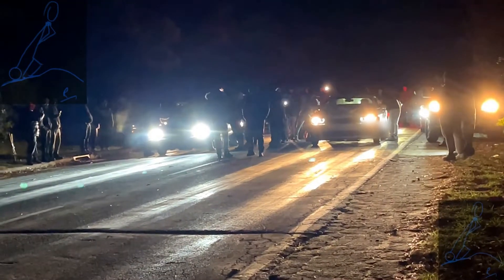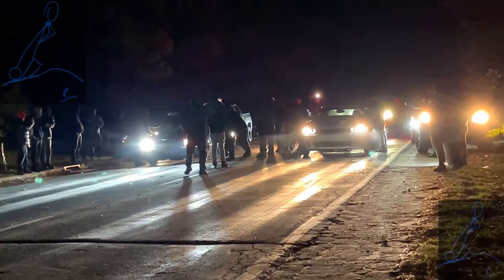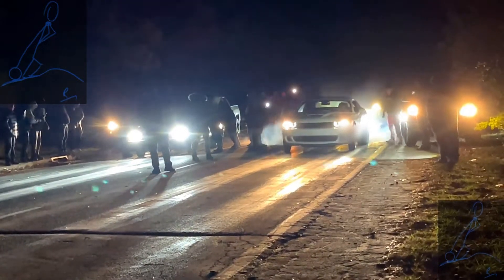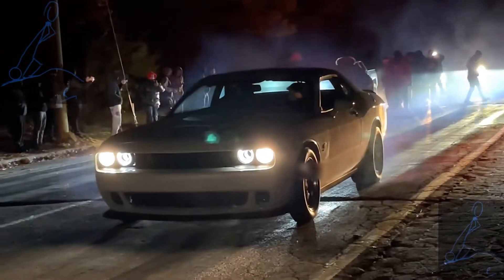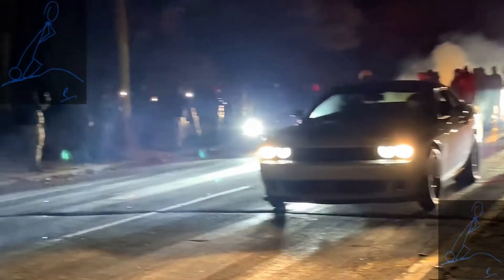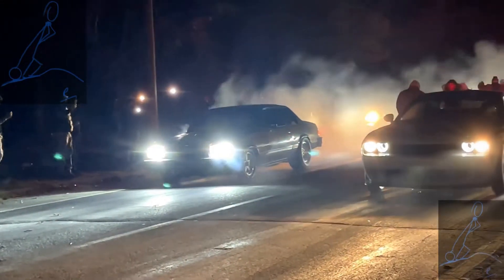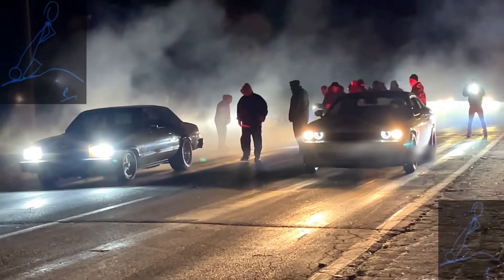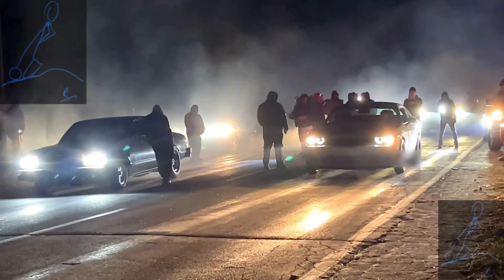RC’s Shootout, Final. Malibu vs Challenger - SBC on Muscle vs Scat Pack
Malibu vs Challenger , BBC on Muscle vs Scat Pack Challenger, Chevy vs Mopar. Malibu FTW. Congratulations!

There were many more participants but due to circumstances beyond our control and a change of venue some drivers opted out.
Nonetheless thanks to  those who participated.
Promoter and participants will remain nameless for obvious reasons.

Help me grow the channel so that I can go live at these events.